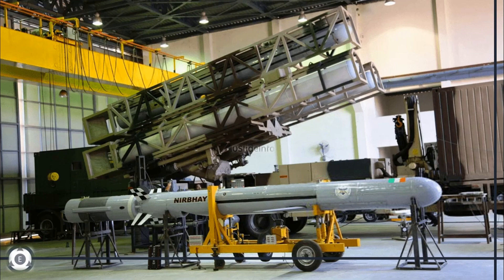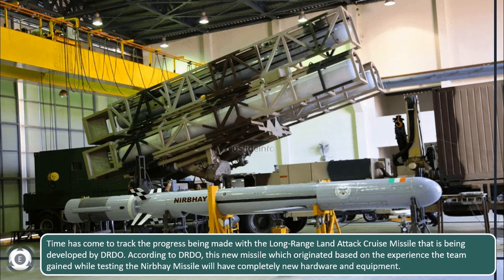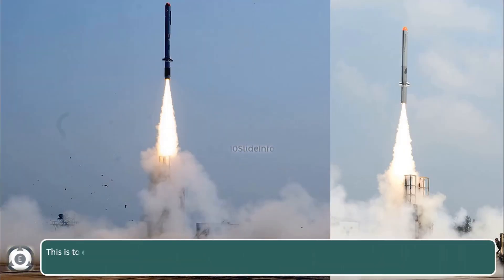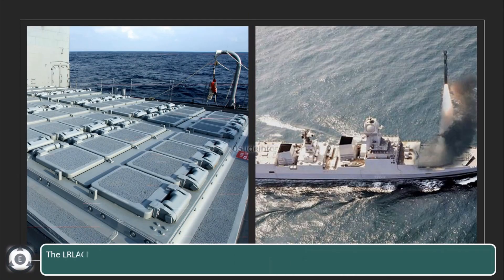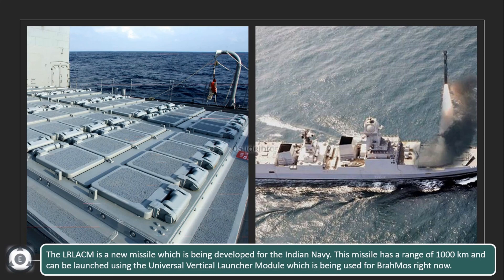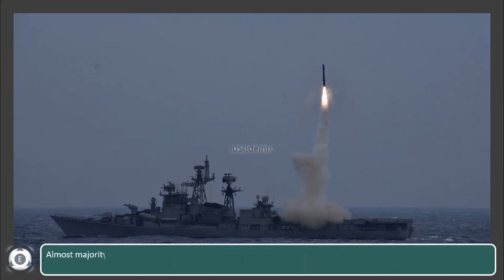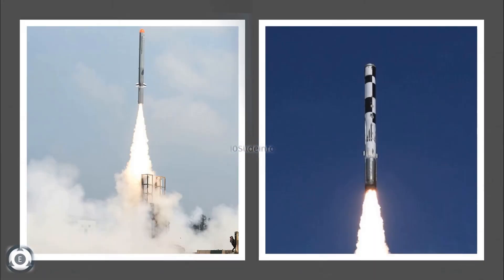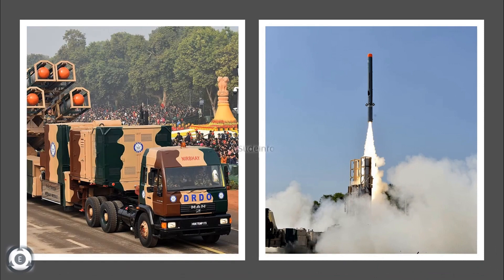First Trial Of LRLACM By Early 2023 | LRLACM & BrahMos For Warships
First Trial Of LRLACM By Early 2023 | Combo Of LRLACM & BrahMos For Warships